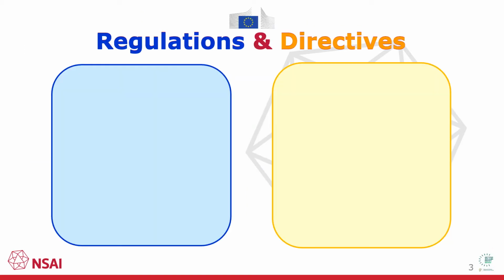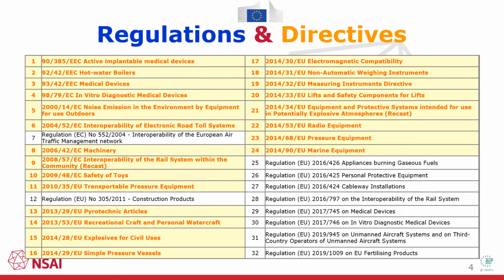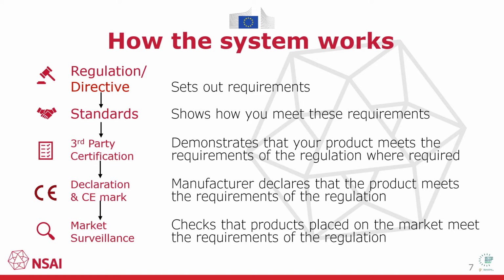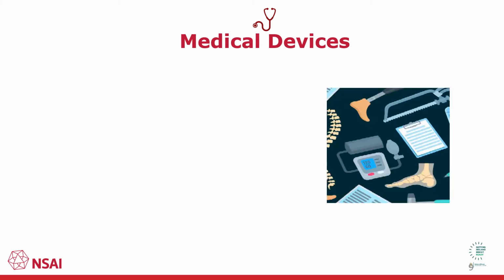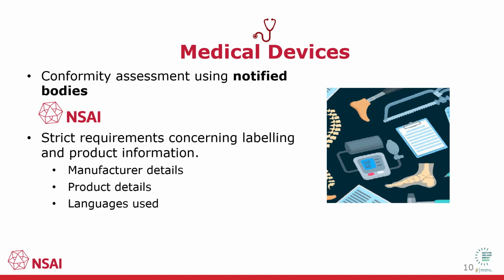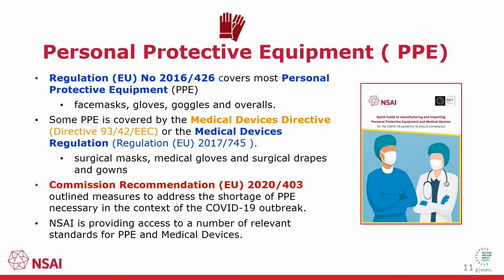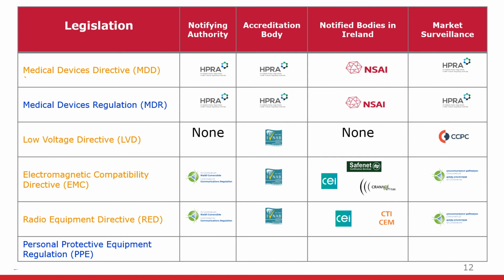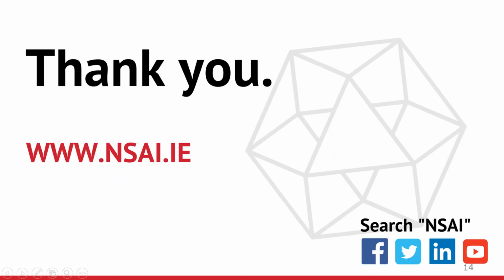Brexit Series, Part 3B: CE Marking Legislation for Medtech